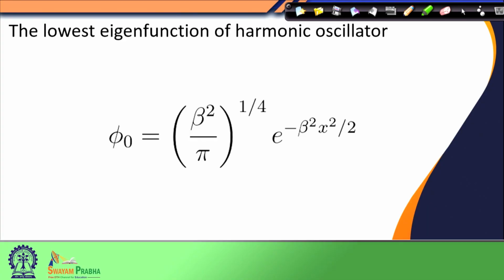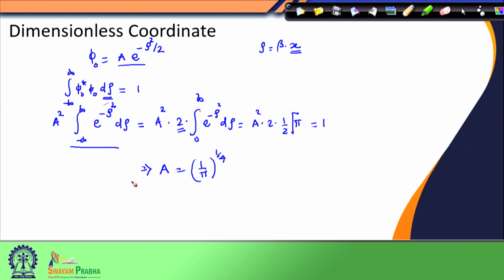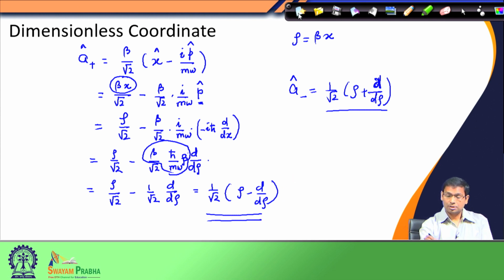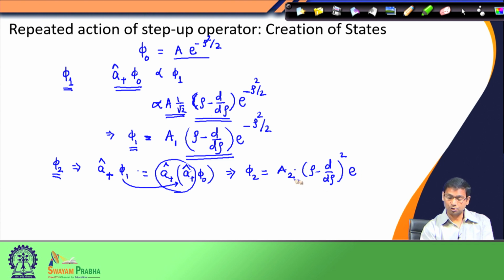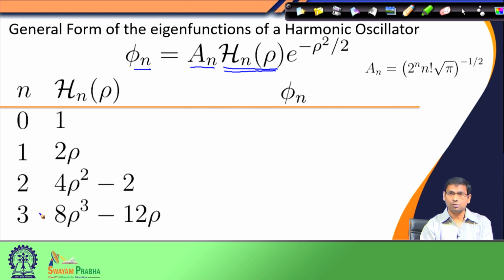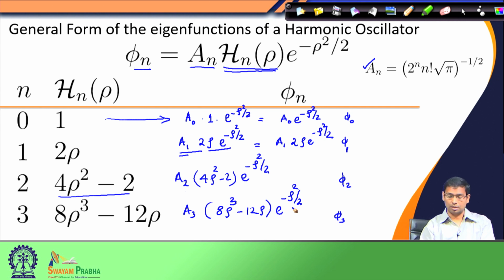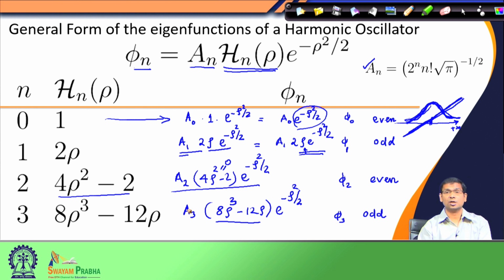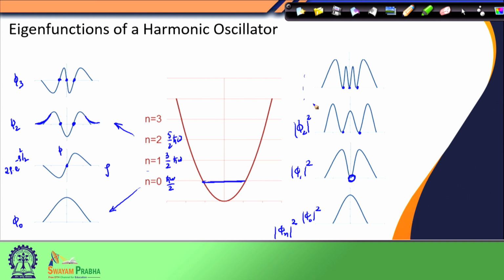Harmonic Oscillator Part Vl